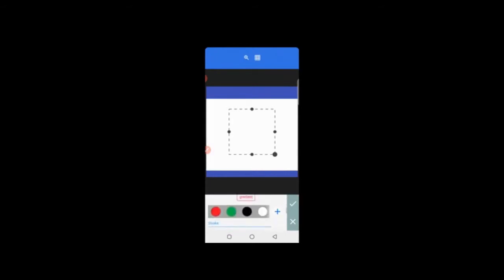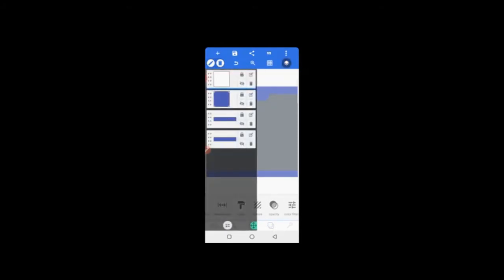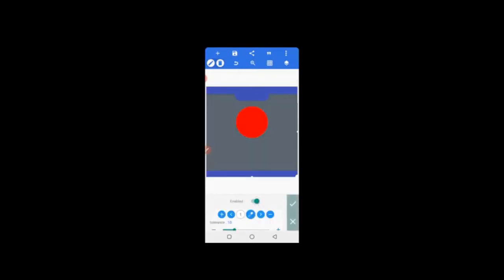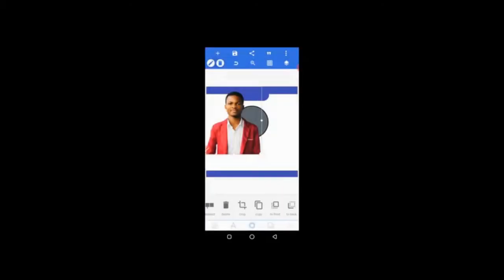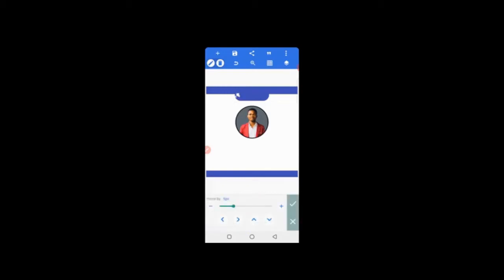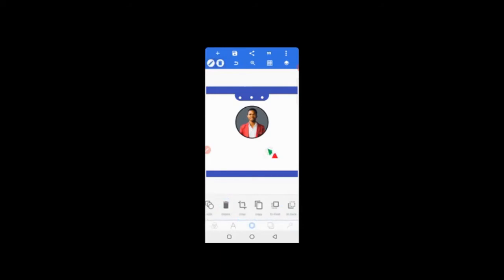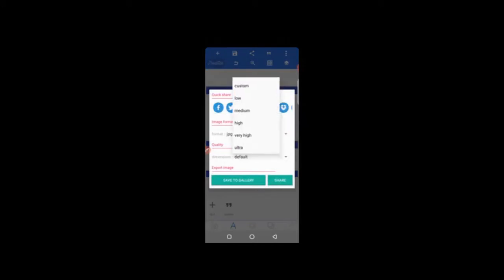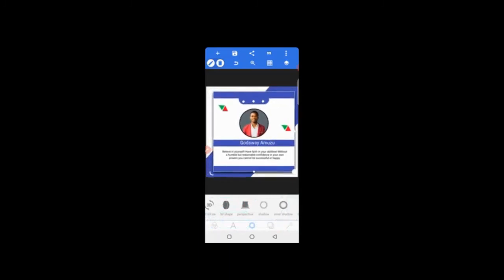GRAPHIC DESIGNING WITH MOBILE PHONE (Serene Arts Videos)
A THUMPS UP ON THIS VIDEO WILL BE GREAT